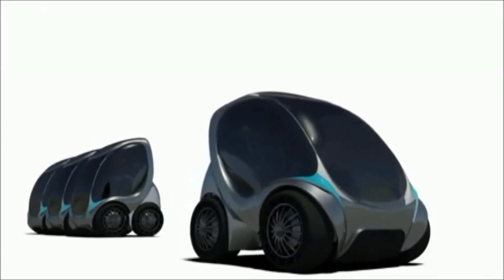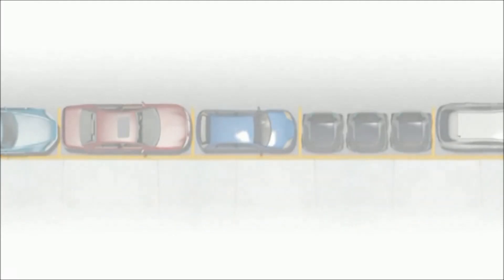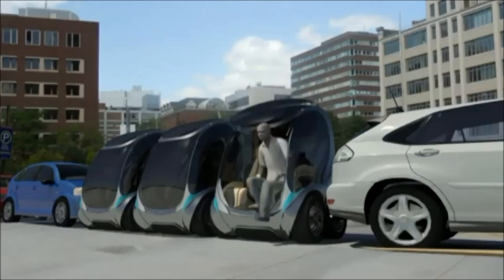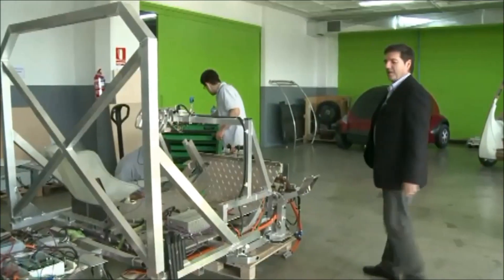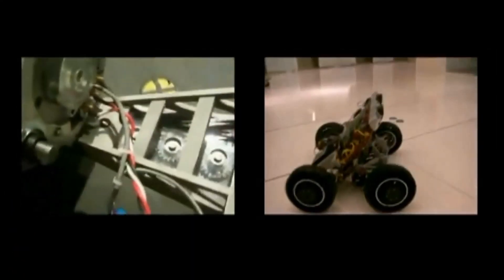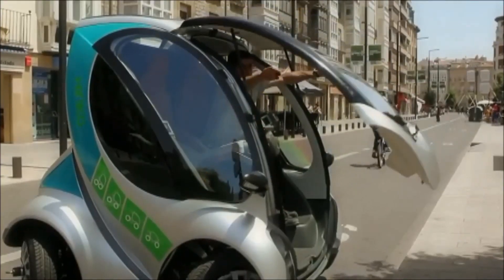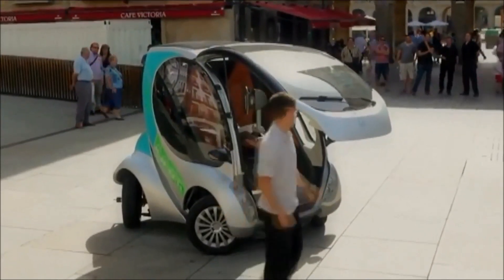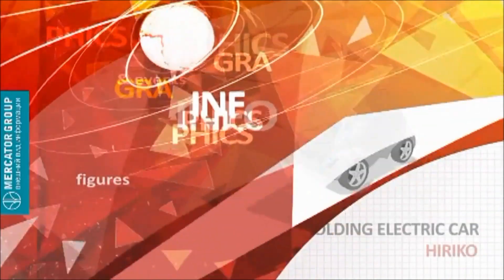HIRIKO - Folding Electric Smart Car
Environmentally friendly Electric Car with Smart Functionality and very good Urban Plan use. Developed by brilliant people from Massachusetts Institute of Technology. - Nestor C. Buenaflor of Euro-Pacific Fuels Tech Corporation.